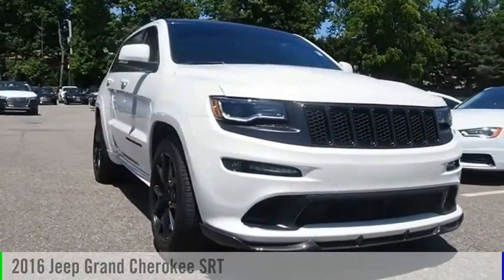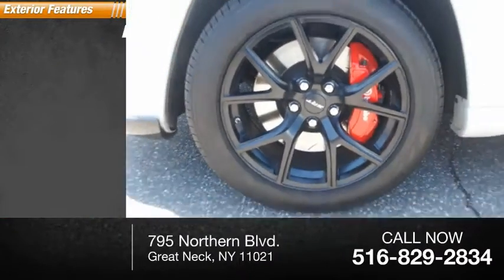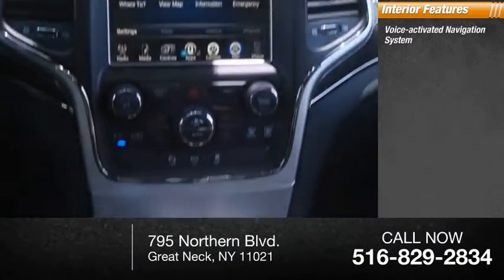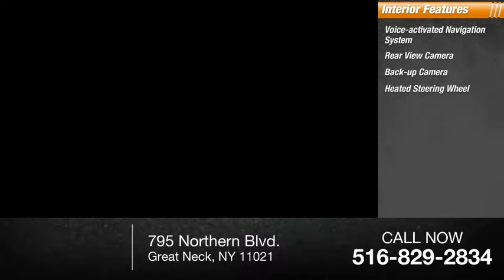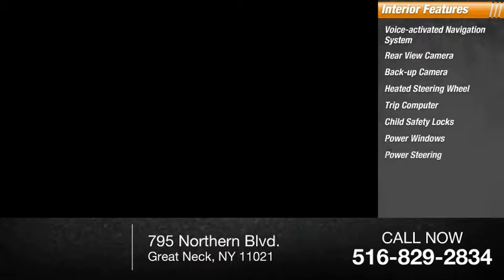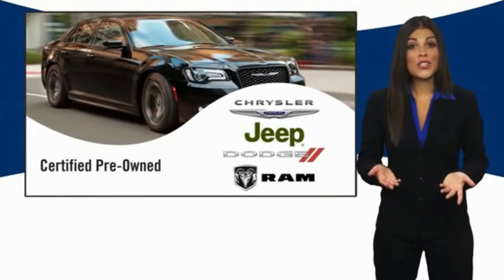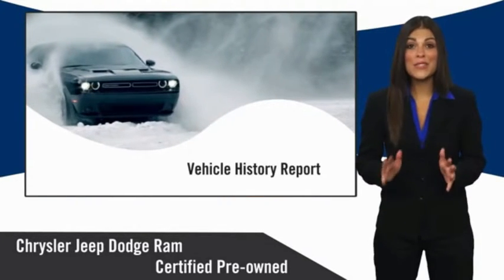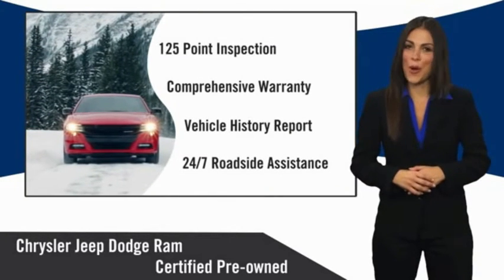2016 Jeep Grand Cherokee Great Neck NY U16223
2016 Jeep Grand Cherokee SRT

Biener Audi
795 Northern Blvd.